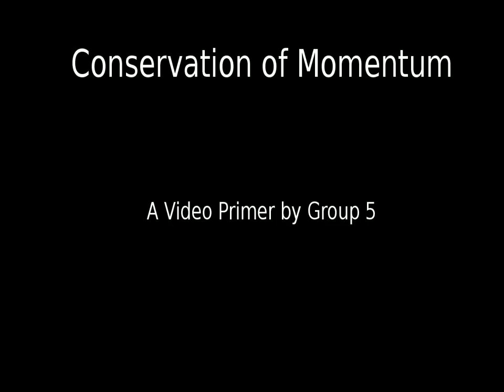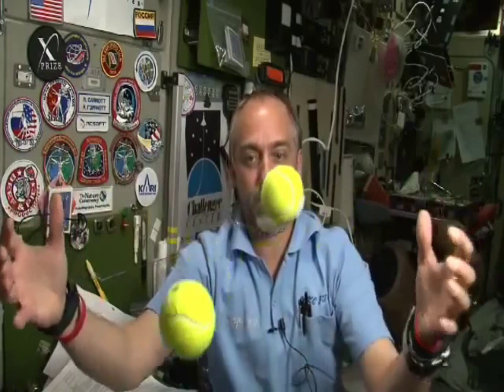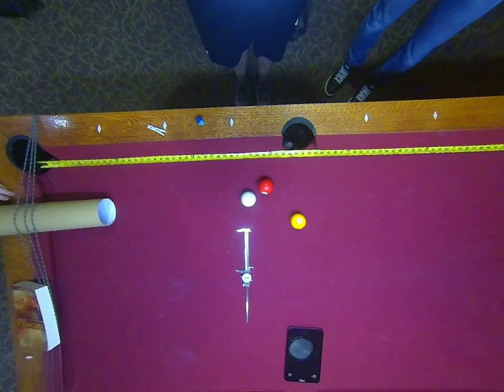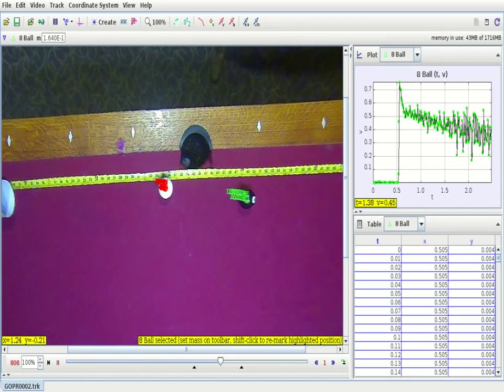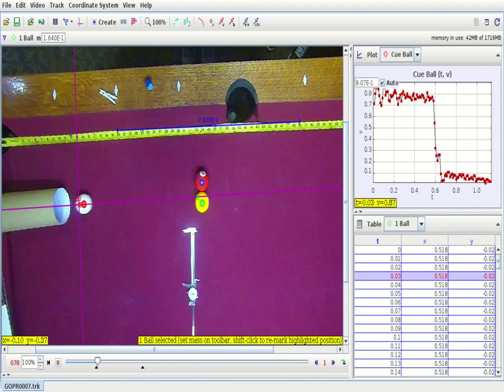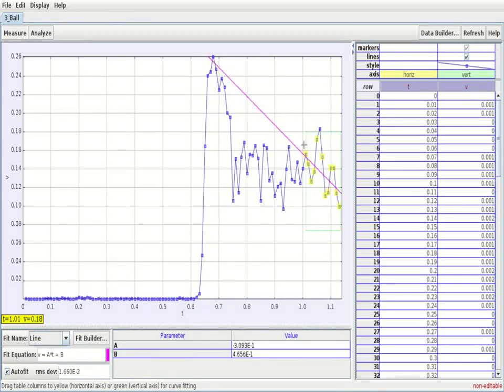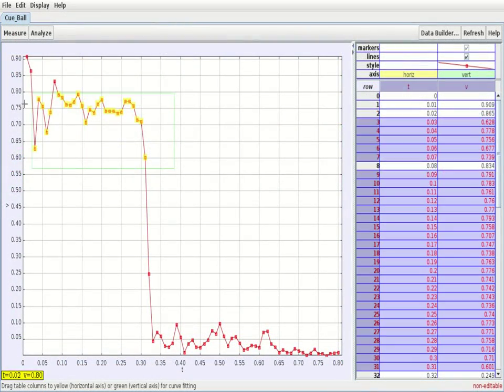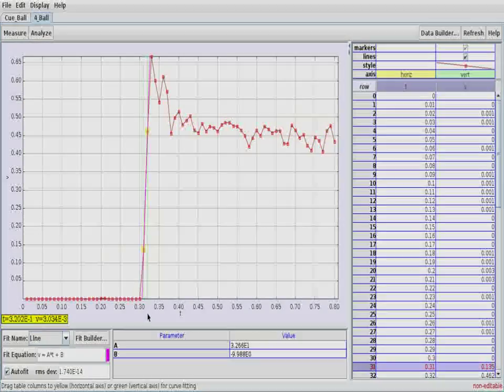Conservation of Herpaderp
Group project in an engineering ethics course, summer 2015.